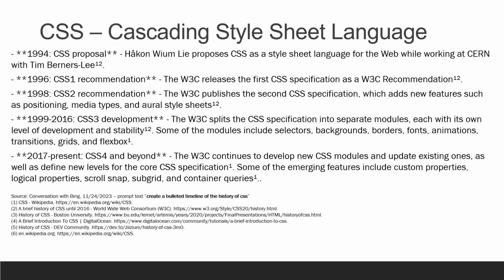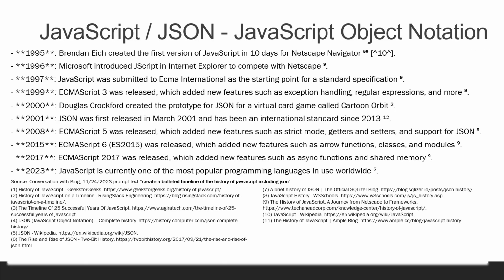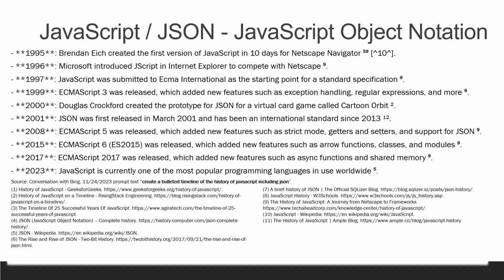2023 11 25 Learn the Fundamentals of these Five Technologies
My Top 5 Technologies to learn the fundamentals or at a minimum be aware of their existence and how they are used.